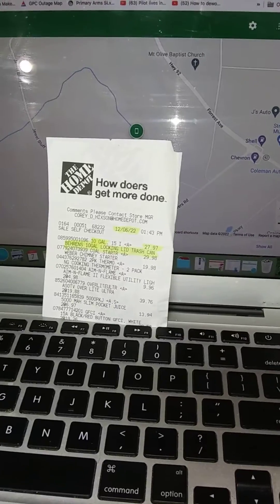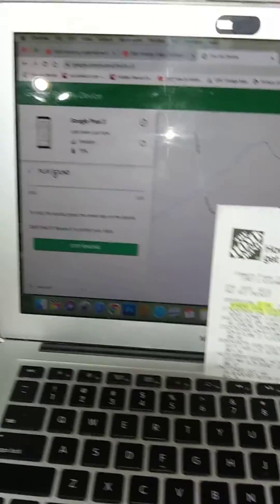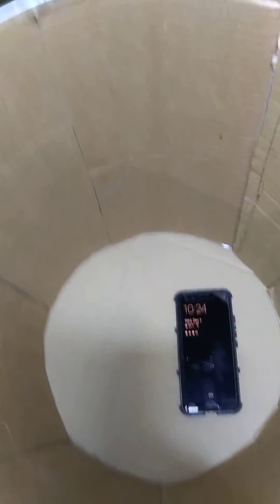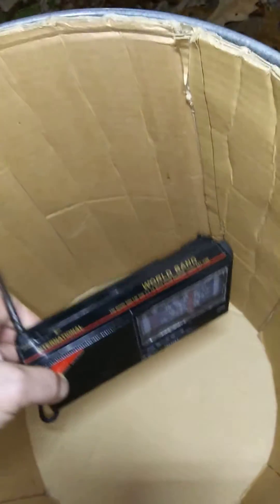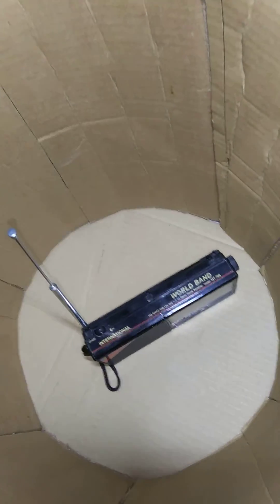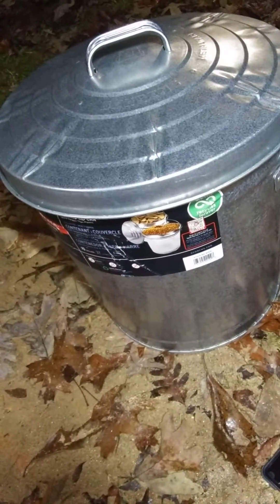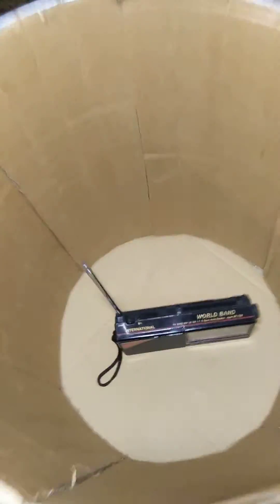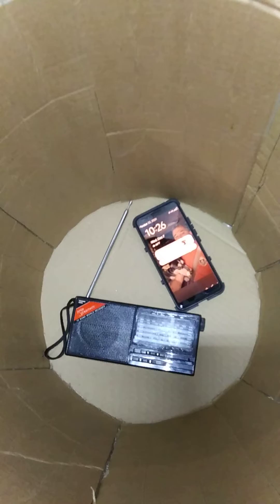FARADAY CAGE from metal trash can. Myth buster. WORKING ?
Update:
***IT'S WORKING, AFTER I put faraday tape on all the seams and the inside the lid where the handle is installed. After the update the faraday bucket worked flawless with radio or cell phone. Ohh and also I added faraday foam seal around the lid.

I build a faraday cage as many YouTuber fellows did. Used a 10 gallons tin can. It will block radio signal, but not a phone signal. My next step is to apply faraday seal on the lid. Hope it will do the trick.